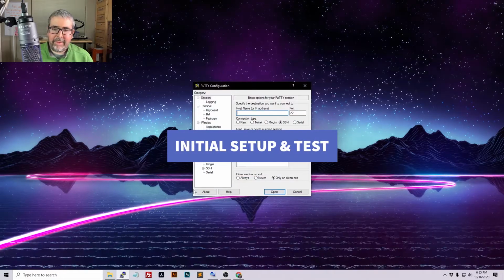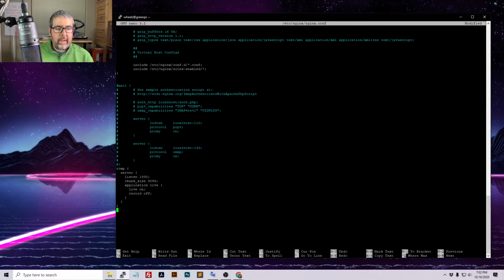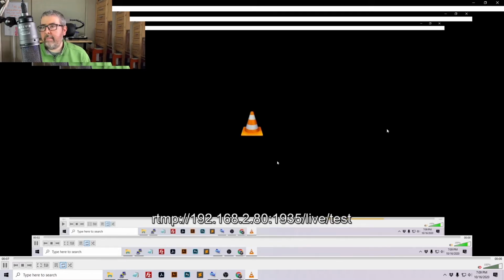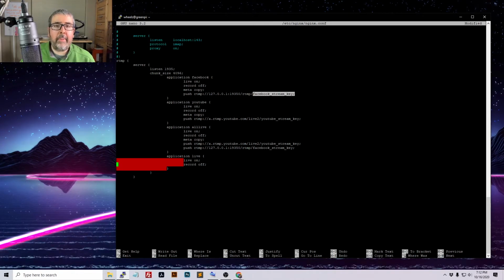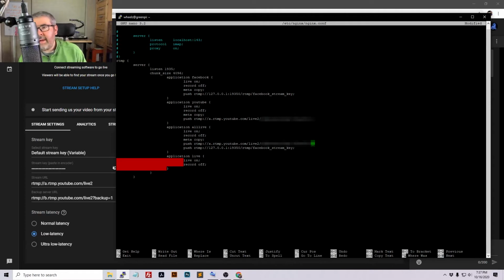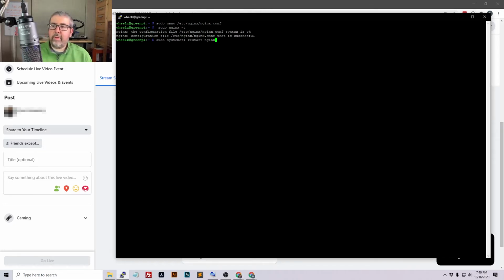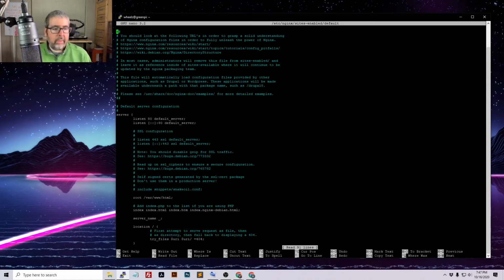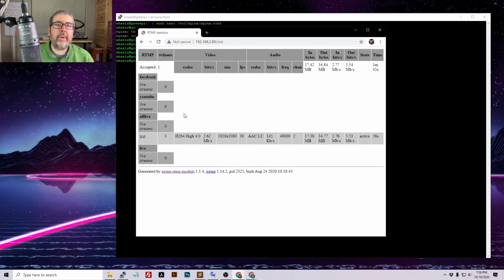Multistream to Facebook, YouTube, on a $35 Raspberry Pi using NGINX with RTMP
Why pay for a monthly service like Restream or Castr when you can multi stream to RTMP platforms such as Facebook, YouTube and twitch using a $35 Raspberry Pi! In this video I will show you step by step how to install NGINX with RTMP and get multistreaming in no time.

0:00 intro
8:21 initial configuration
11:24 install stunnel*
14:30 youtube key
17:00 facebook key
18:45 streaming FB
19:51 streaming youtube
21:08 streaming both platforms
22:46 statistics (optional)

*stunnel is required to stream to Facebook due to RTMPS

Commands/code to copy/paste
Initial setup & test
sudo /etc/init.d/nginx start
Check if webserver is up using your browser

sudo apt install libnginx-mod-rtmp
sudo nano /etc/nginx/nginx.conf
Paste the following at the bottom

rtmp {
  server {
    listen 1935;
    chunk_size 4096;
    application live {
      live on;
      record off;

OBS
rtmp://raspberryipaddress/live
VLC
rtmp://raspberryipaddress:1935/live/test

Add Facebook/YouTube configuration
sudo nano /etc/nginx/nginx.conf
Replace our existing rtmp settings

rtmp {
 server {
  listen 1935;
  chunk_size 4096;
   application facebook {
    live on;
    record off;
    meta copy;
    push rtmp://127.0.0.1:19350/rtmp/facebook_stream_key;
   application youtube {
    live on;
    record off;
   application alllive {
    live on;
    record off;
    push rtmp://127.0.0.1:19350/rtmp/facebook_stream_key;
   application live {
          live on;
          record off;

Install Stunnel
*Required to stream to Facebook RTMPS
sudo apt install stunnel4

sudo nano /etc/stunnel/stunnel.conf

client = yes
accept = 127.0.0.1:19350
verifyChain = no

sudo /etc/init.d/stunnel4 restart

Setup statistics
sudo nano /etc/nginx/sites-enabled/default

## This provides RTMP statistics in XML at
location /stat {
        rtmp_stat all;
        rtmp_stat_stylesheet stat.xsl;
        # auth_basic "Restricted Content";
        # auth_basic_user_file /etc/nginx/.htpasswd;

## XML stylesheet to view RTMP stats. Copy stat.xsl wherever you want and put the full directory path here
location /stat.xsl {
        root /var/www/html/;

cd /var/www/html
sudo nano stat.xsl